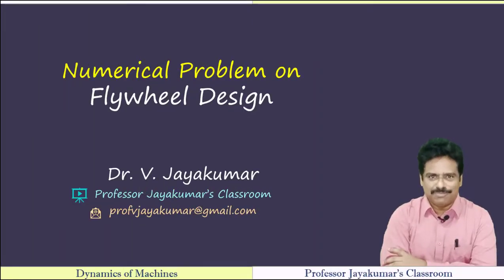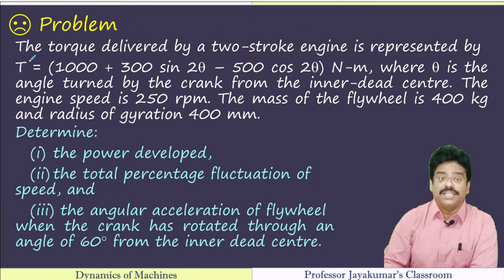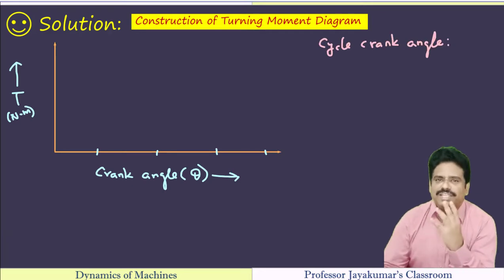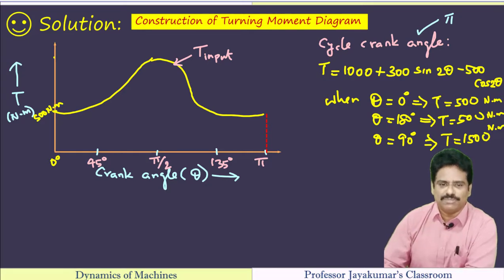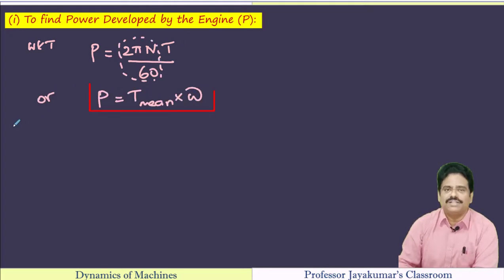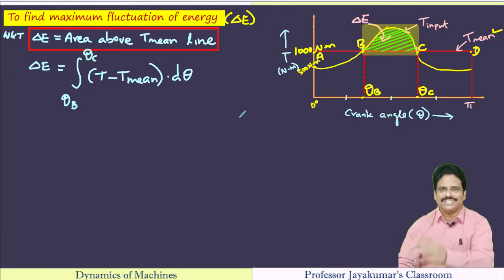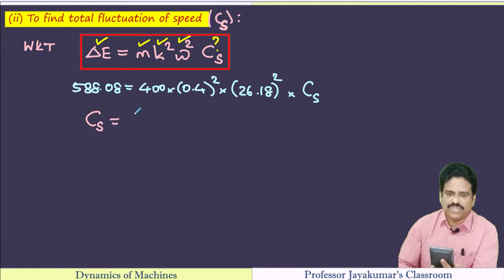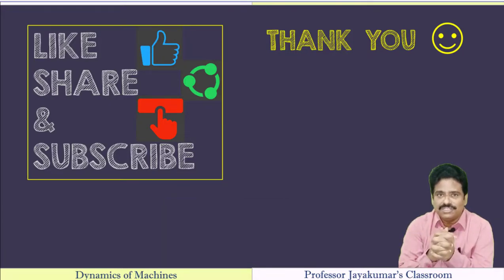Lecture 18: Type III Numerical Problem on Flywheel Design | Dynamics of Machines | DOM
Lecture 18: Numerical Problems on Flywheel Design | Turning Moment Diagrams | Maximum Fluctuation of Energy| Dynamics of Machines | DOM

In this video, Type III numerical problem on flywheel design is presented. In this problem, the turning moment diagram is given as a mathematical equation, using which the Tmean and maximum fluctuation of energy are calculated. Then all the required data of the given numerical problem are determined.

Timestamp:
00:00 Context Setting & Types of Flywheel Problems
01:20 Prerequisite Concepts required to Solve the Problem
02:25 Numerical Problem (Questions)
04:50 Construction of Turning Moment Diagram
07:54 Determination of Mean Resisting Torque (Tmean)
09:50 Power Developed by Engine
10:24 Determination of Maximum Fluctuation of Energy
14:26 Determination of Coefficient of Fluctuation of Speed
15:17 Determination of Angular Acceleration of Flywheel
17:06 Problem for Practice

Watch “Lecture 12: Numerical Problem on Dynamic Force Analysis of Horizontal Reciprocating Engines (considering Inertia Effect of Connecting Rod) by GRAPHICAL Method”